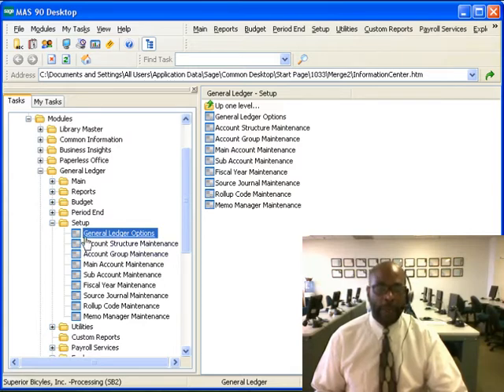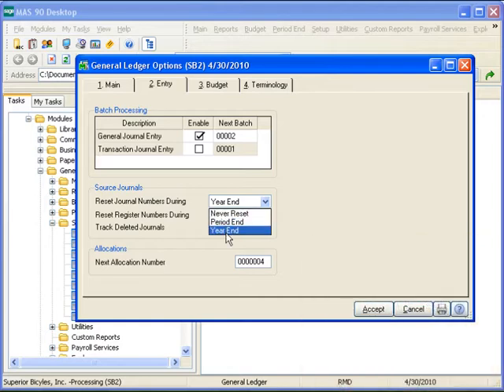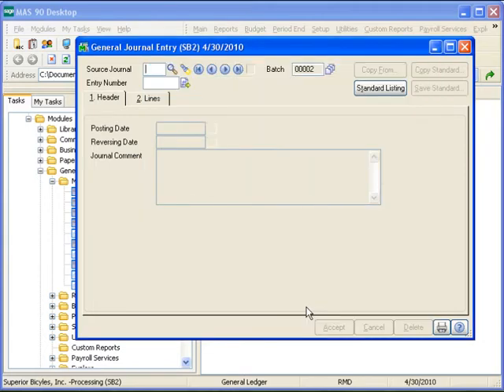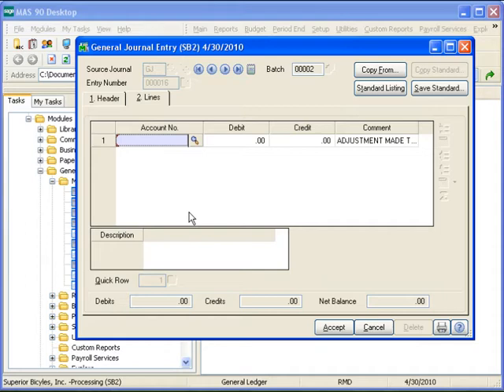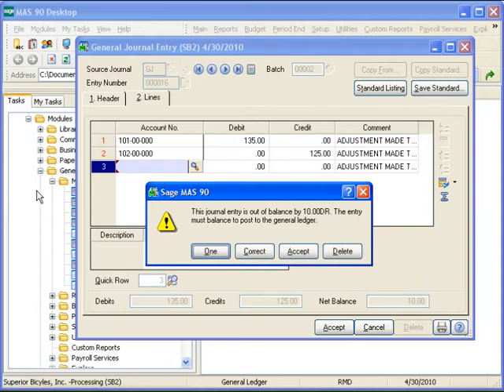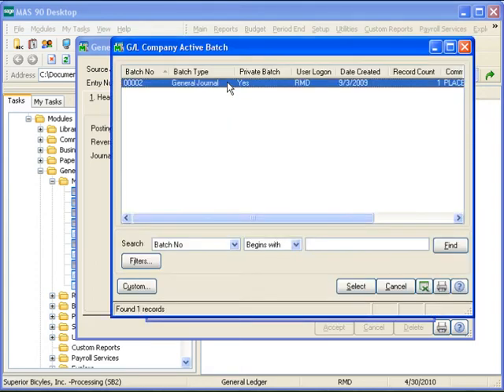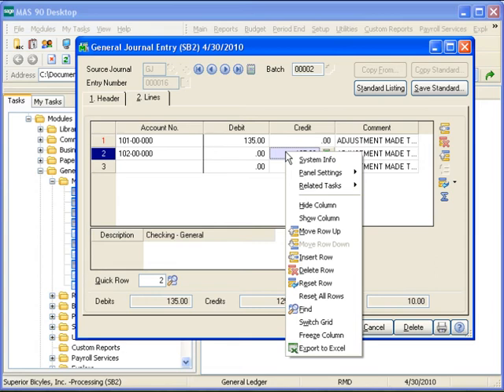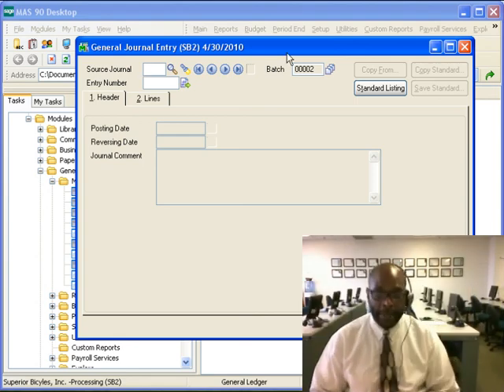MAS 90 (Sage 100) General Ledger - Journal Entry Basics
General Journal Entry is the workhorse of the GL data enter task.  It is used to manually enter Journal Entries.  The task can also be used to: store standard entries (accounts are saved, but amounts are not), process manual allocations, and copy entries from the history tables associated with previously posted journal entries.